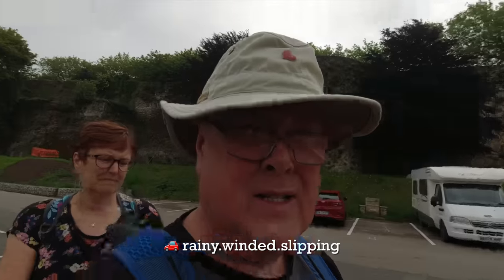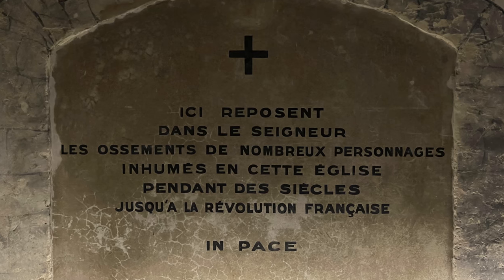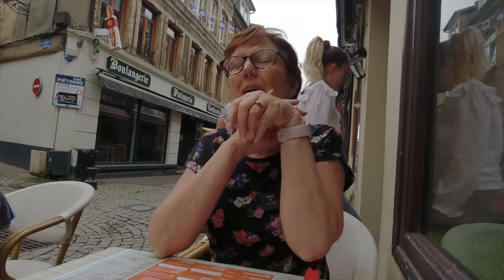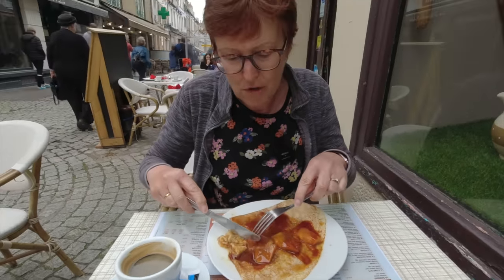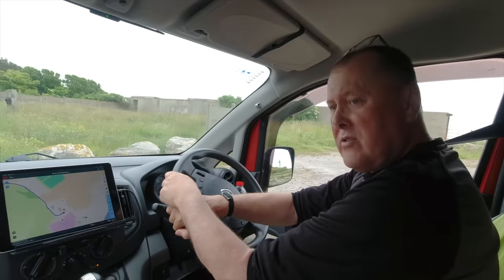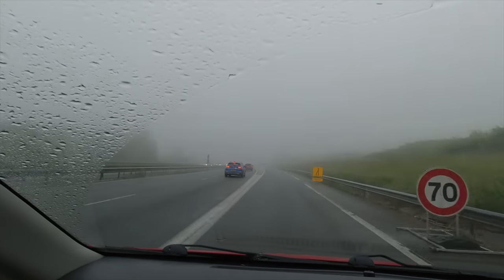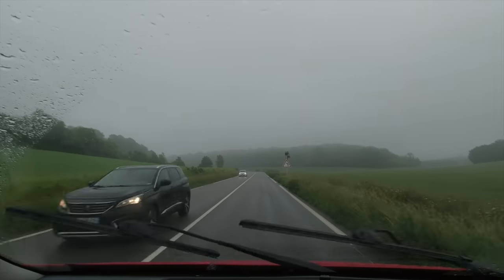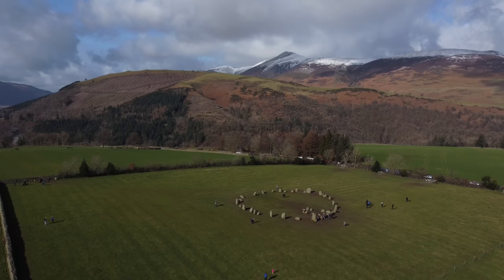CRYPTS, CREPES and CRAP weather - VANLIFE FRANCE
This episode was filmed 5th June 2022.
You join us as we arrive in Boulogne-sur-Mer and we decide to go down to explore the Crypte under the Cathedral.
After a look round the relics we are surprised to find they allow tourists to watch the Sunday service inside the Cathedral.
For lunch we try out some crepes but should we go sweet or savoury?
Then it’s time to relax so we head up to an old fort overlooking the coast. As the weather takes a turn for the worse we search for a suitable park up for the night and share a gooey dessert.

00:00 Intro
00:14 Boulogne-sur-Mer
01:10 Down into the Crypte
03:25 A service in the Cathedral
04:23 Time to try crepes
07:43 Verdict on the crepes
09:07 Still starving
09:41 To the Fort to relax
11:15 It’s grim out there
14:12 Arriving at our park up for the night
16:00 I’m prepared to share it with you

If you do that I get 1 month extra free as well 👍